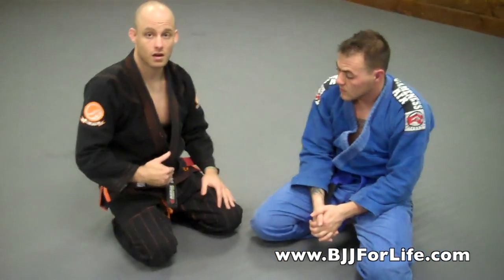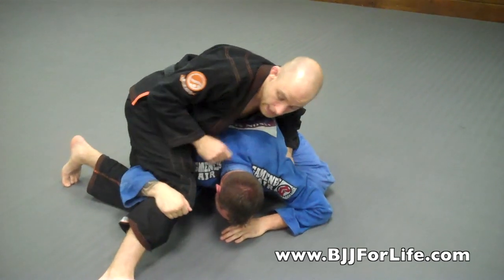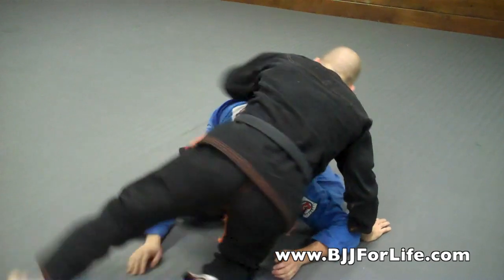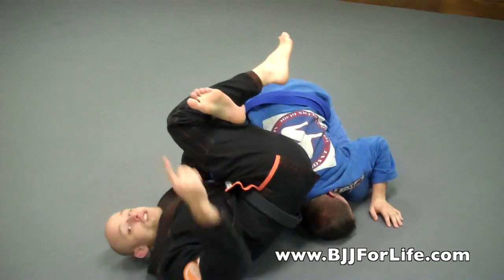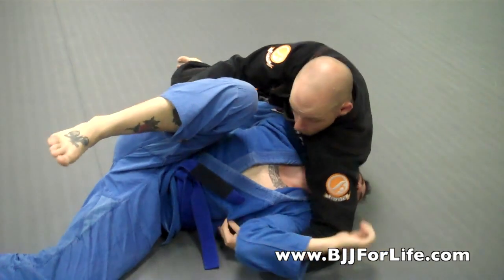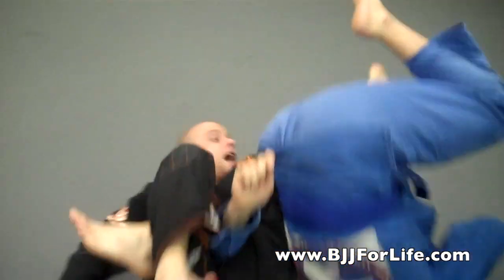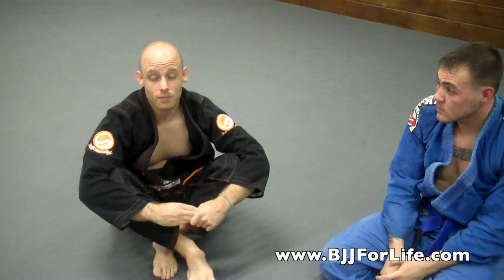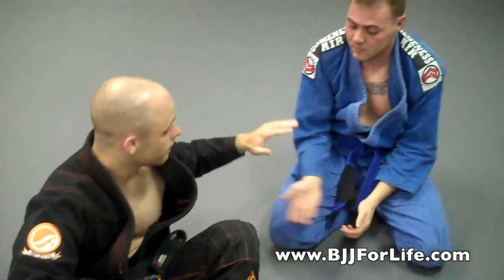BJJ Reverse Omoplata in Action and Instructional Breakdown - Jason Scully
Here is the competition clip and a detailed breakdown explanation of the Reverse Omo Plata.  Hopefully you can find some details that can help you improve your game.

Jason Scully a.k.a. The Grapplers Guide